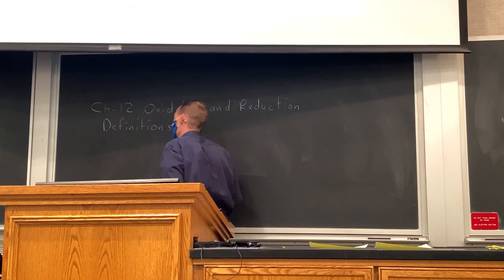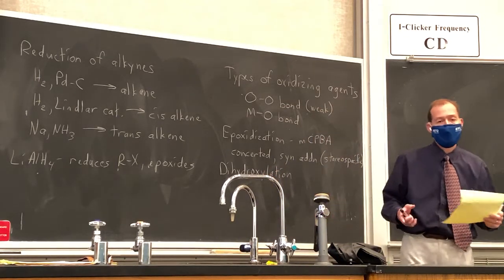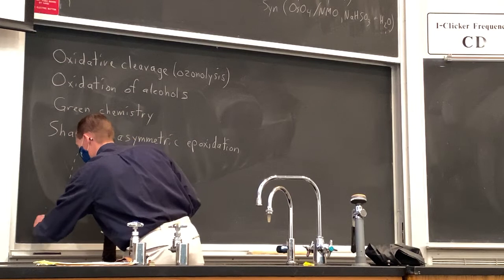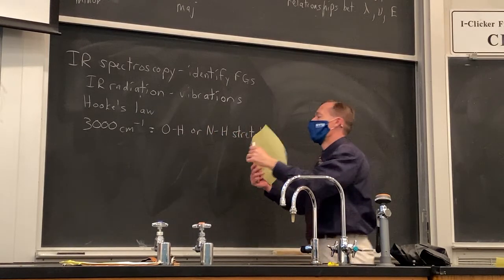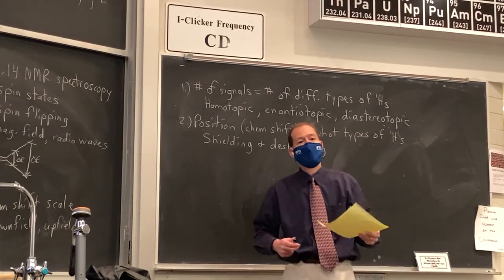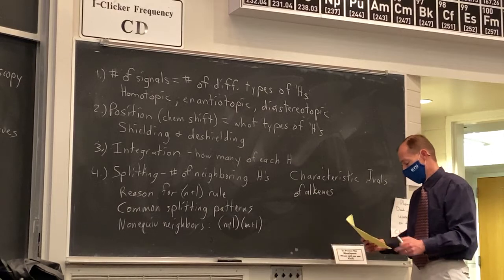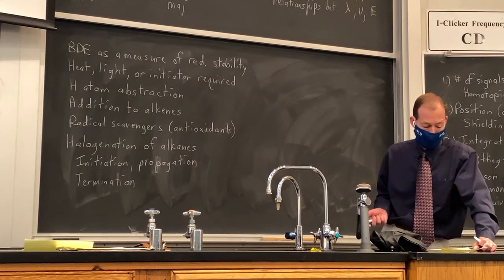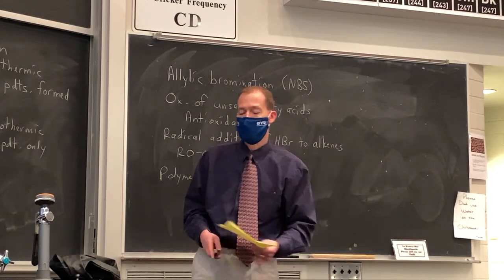Exam 4 Review